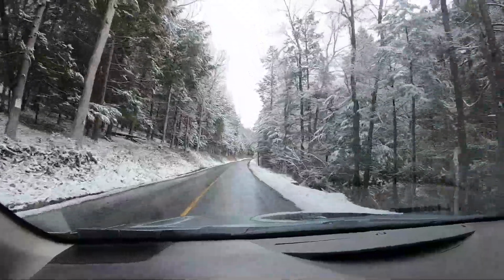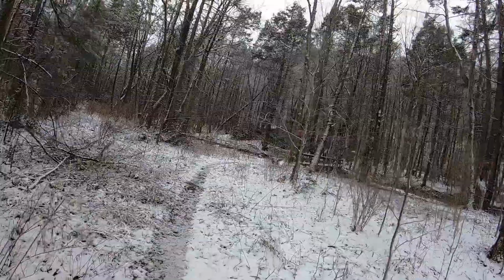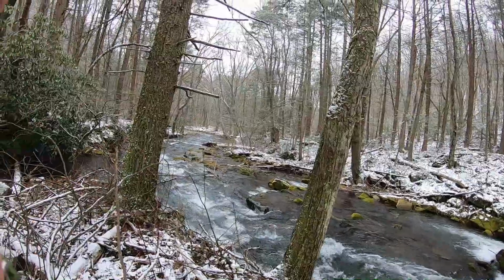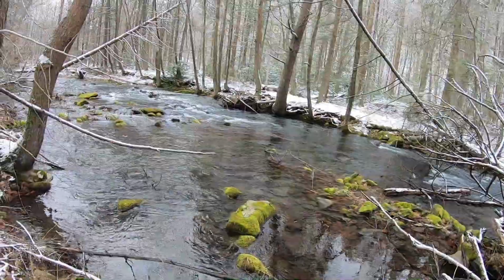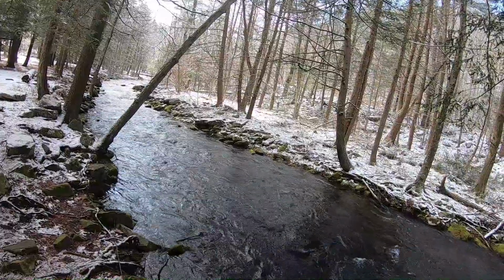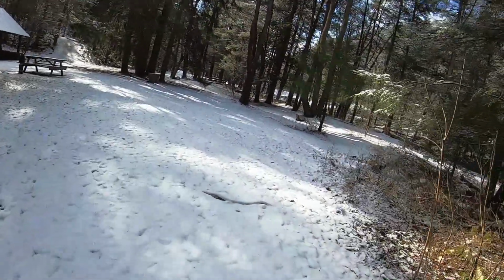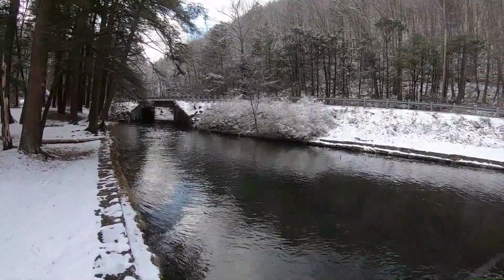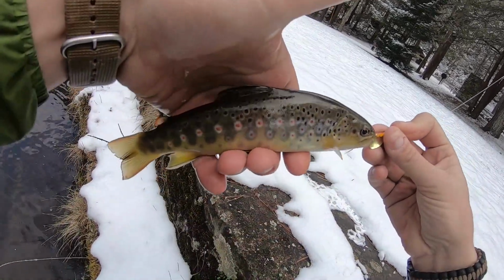Ravensburg State Park + REST STOP Trout Fishing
Wild Brown and Native Brook Trout fishing in North Central PA (hidden) Gem Ravensburg State Park.  Although I had never heard of Ravensburg State Park until very recently, I ventured up near Woolrich Pennsylvania and explored this small (70 or so acres) State Park and fished briefly for a Wild Brownie and Native Brookie.  Great park, very remote feeling, and excellent stream - Rauchtown Run.  On my way back south, I stopped at a rest stop and found a small Native/Wild Trout stream and caught another little brownie.